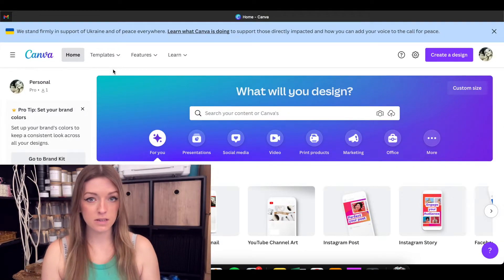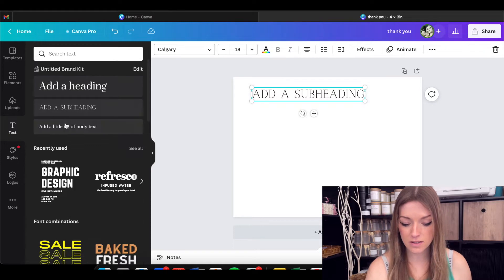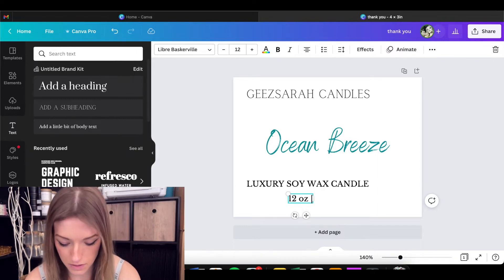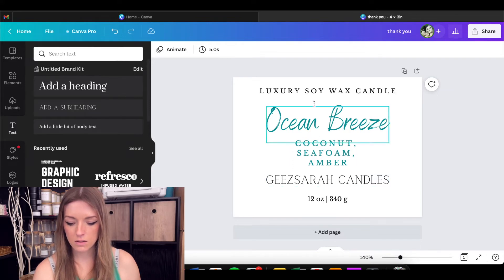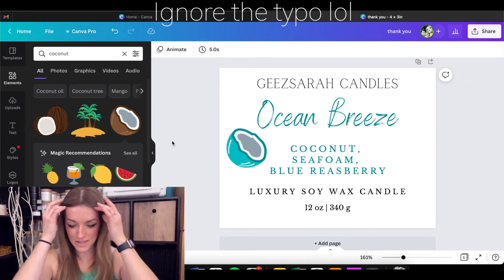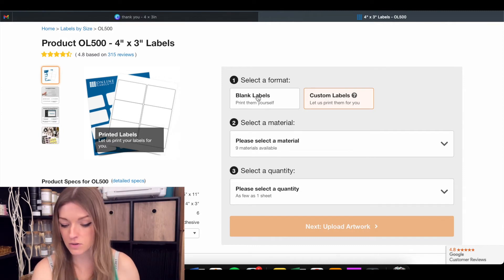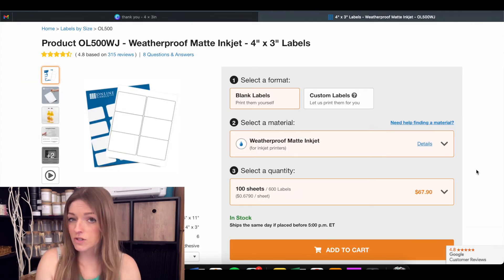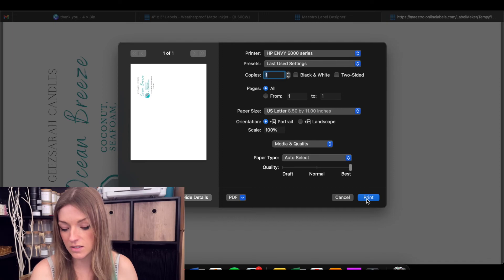STEP-BY-STEP How to design and print my own labels from home (FOR BEGINNERS) CANVA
I hope this video is of some help to those who are wanting to use canva to design and print your own labels from home!

HP Envy InkJet Printer

My Label Sizes:
 2.5” x 3” Weatherproof Matte Inkjet
3.75” x 1.25” White Gloss Inkjet
2” Circle Standard White Matte
1” Circle Standard White Matte